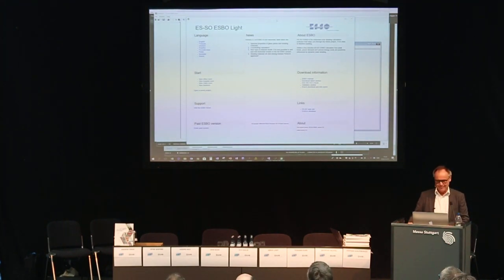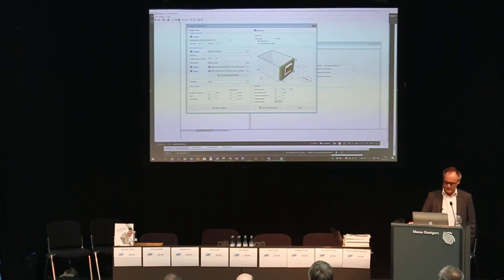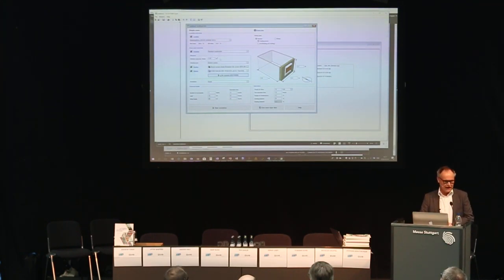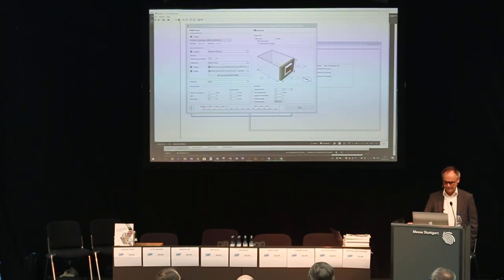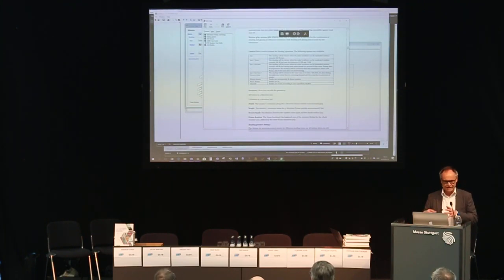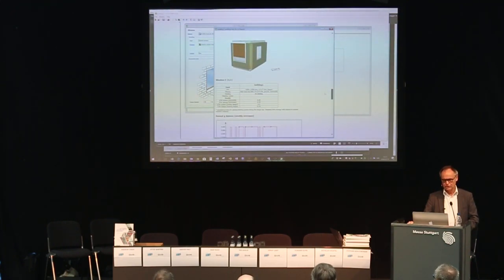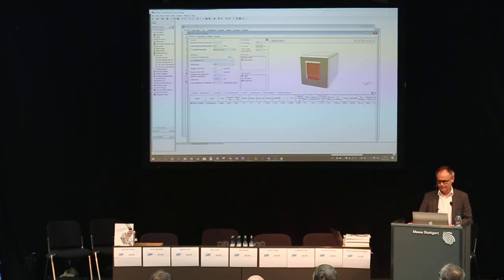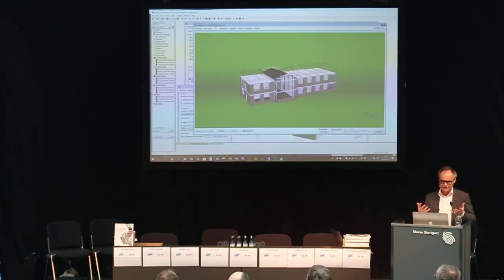ES-SO ESBO simulation tool 2018 at R+T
The ES-SO seminar at R+T 2018. Per Sahlin from EQUA introduces the new version of ESBO simulation software.